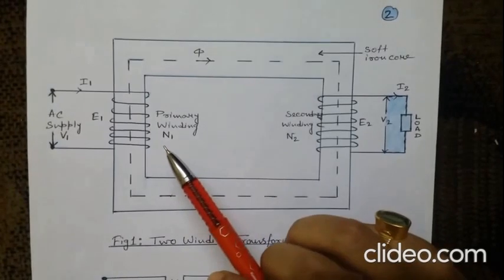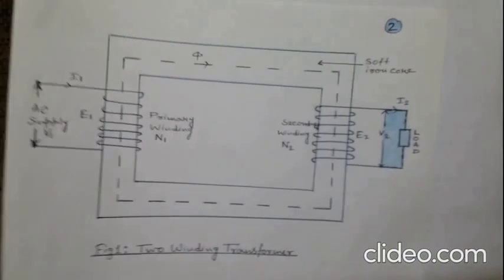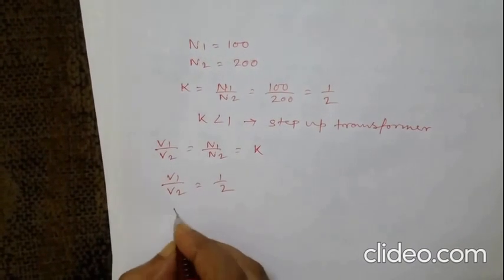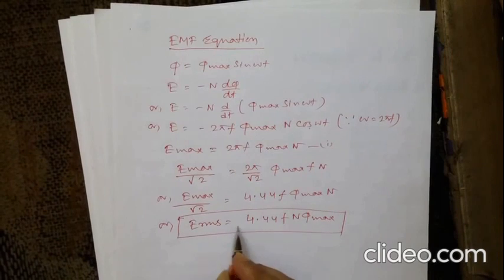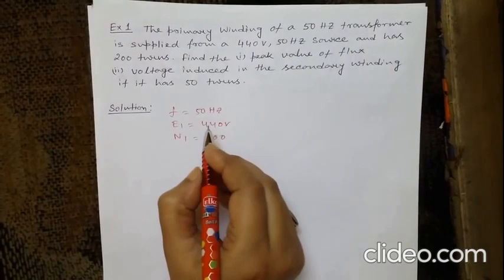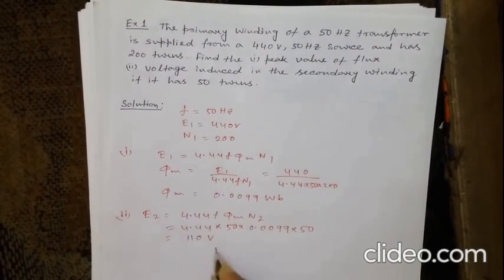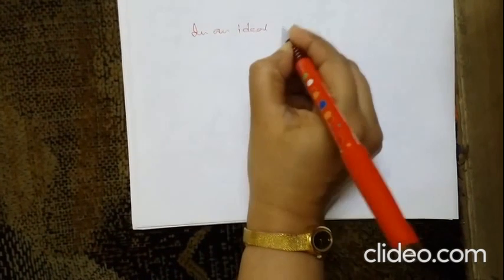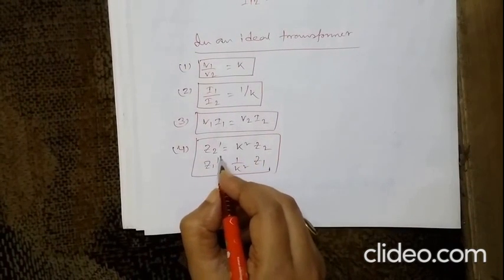Basic Electrical Engineering (Single Phase Transformer)